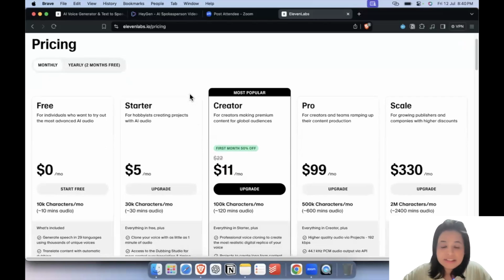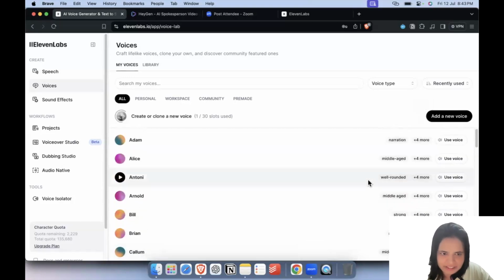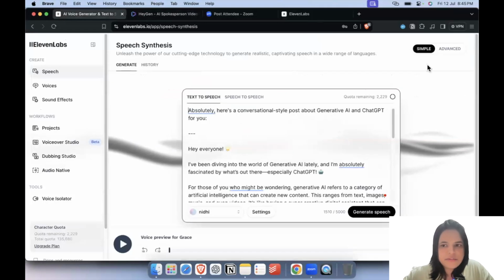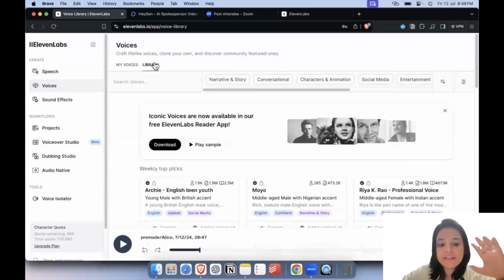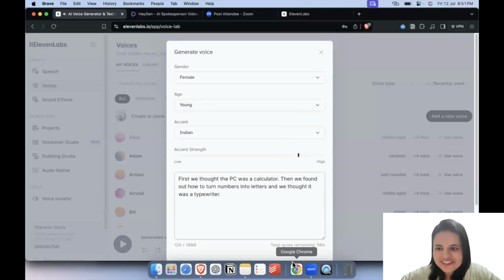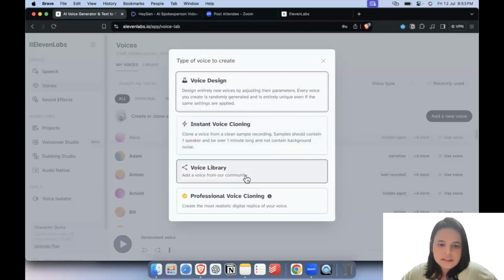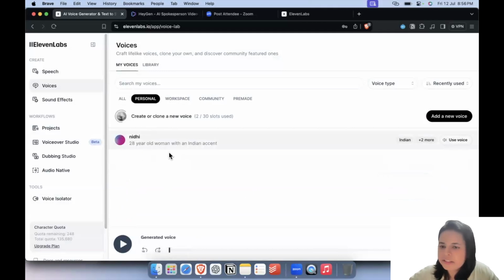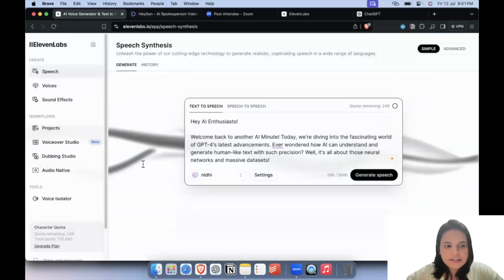Getting started with Elevenlabs! Best AI Tool for Voice Generation + Cloning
I also host weekly session on the latest updates on AI!